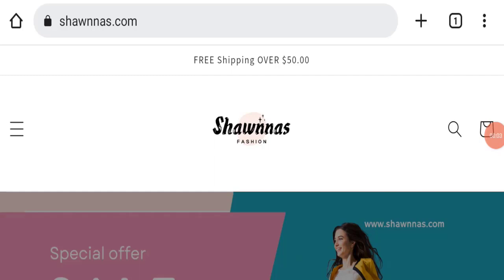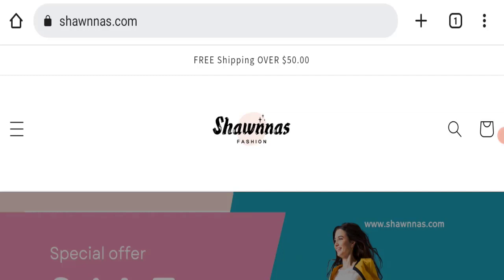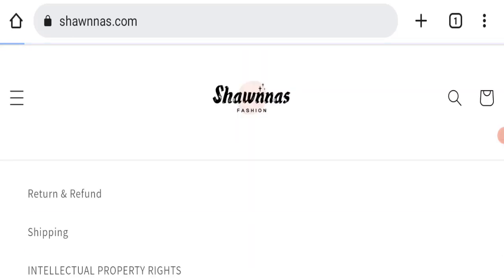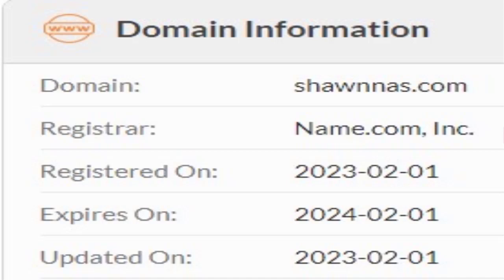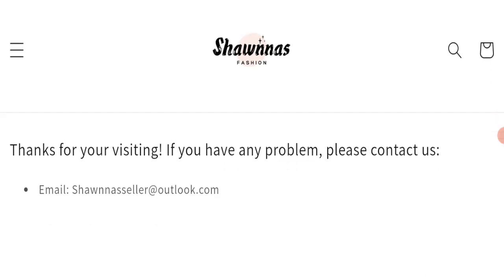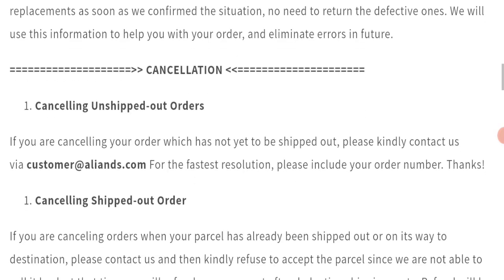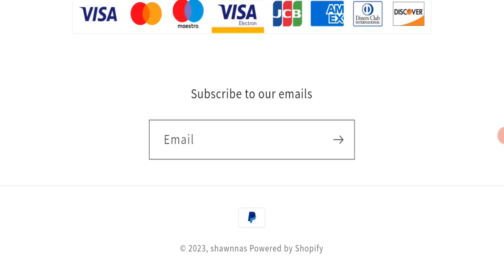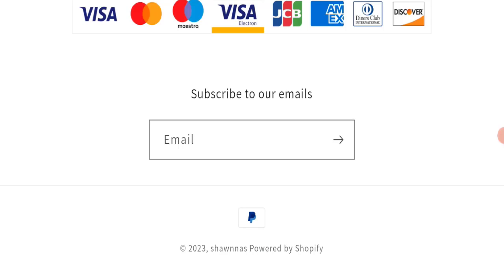Shawnnas Pants Reviews (May 2023) Real Or Fake Site? | Watch this Video Now!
Do you want to know about Shawnnas Pants Reviews? Watch this video till end because in this video you will get to know about the legitimacy of the site.

1. How to Refund on PayPal? Step-By-Step Guide on the Refund Policy

2. How to get a refund for a fraudulent credit card transaction

3. How to check whether a product is genuine or not?

Scam Advice